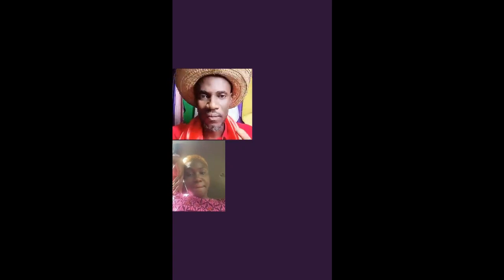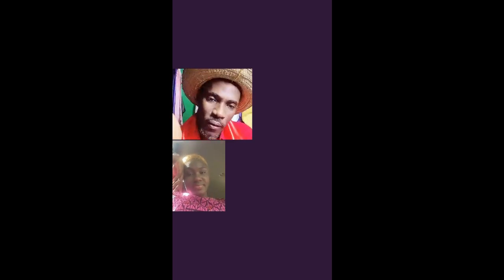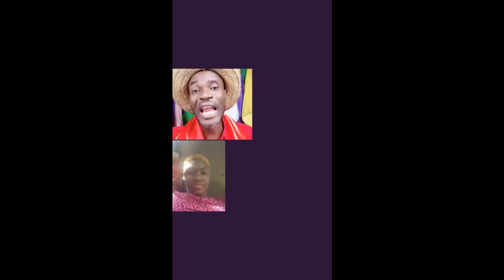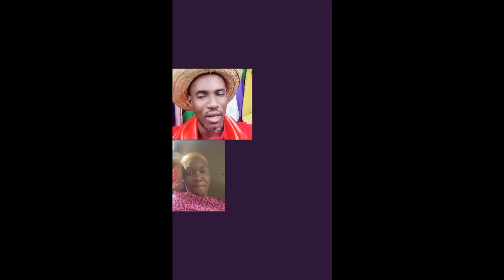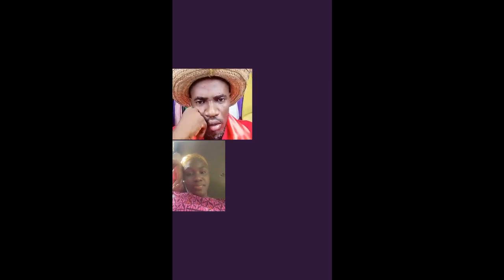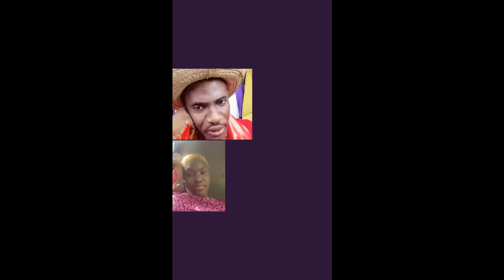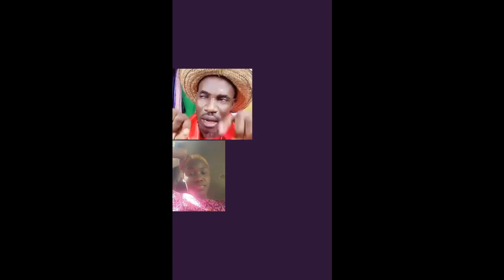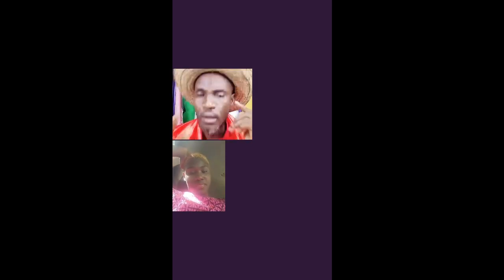MEZANMI VINI TANDE YON REVELASYON TERIB YON DAM FE SOU OUGAN FIDEL PHARISIEN.